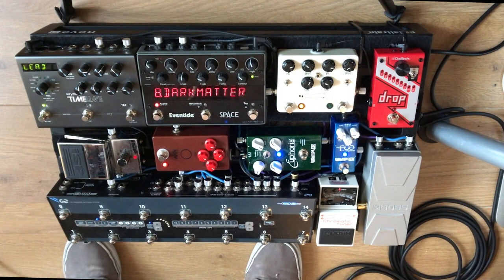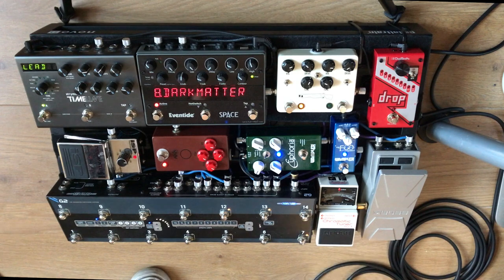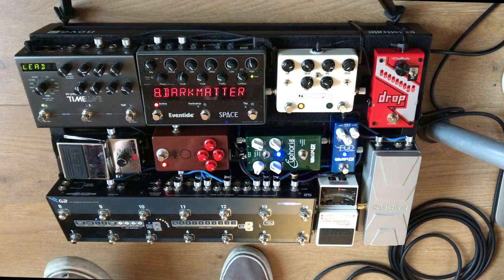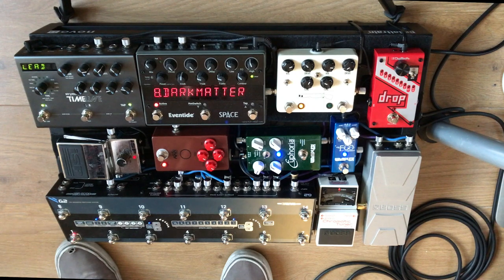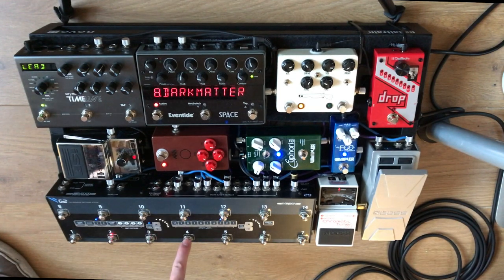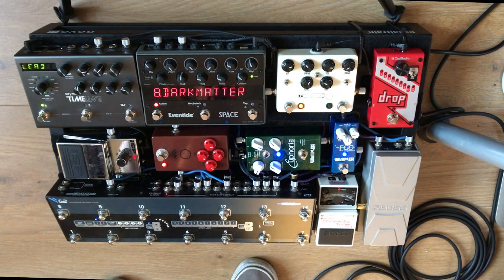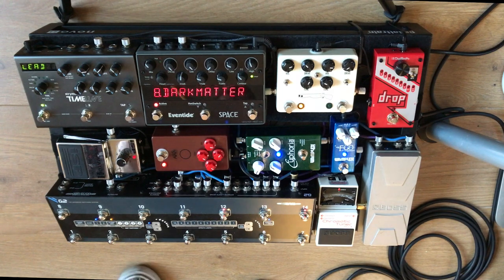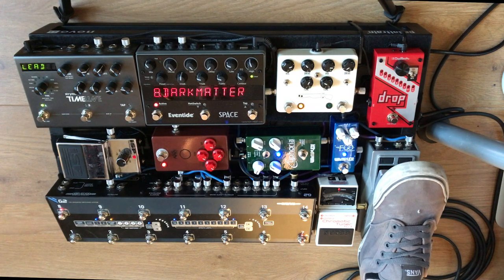Phil Short - Gig Rig Pedal Board Demo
A little talk through my current pedal board set up I'm using with my Victory V40 Deluxe Head.

0:00 - Introduction, walk through of gear and signal chain
5:30 - Victory Amp Settings
6:25 - Amp Clean Sound
7:50 - Compressor
9:08 - Euphoria
11:00 - Euphoria stacked with Double Barrell
14:19 - Euphoria and Double Barrel with Timeline and volume boost
15:04 - Angry Charlie
15:40 - Angry Charlie with Time Line and volume boost
16:12 - Stomp Box Mode explanantion
18:29 - Bringing in Reverb and delay with stompbox mode
20:00 - Synth Guitar effects